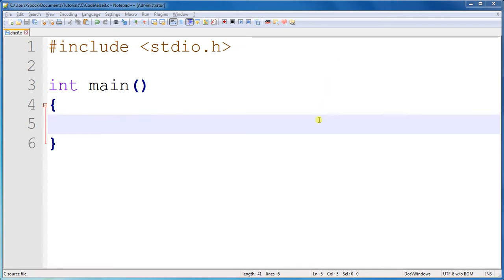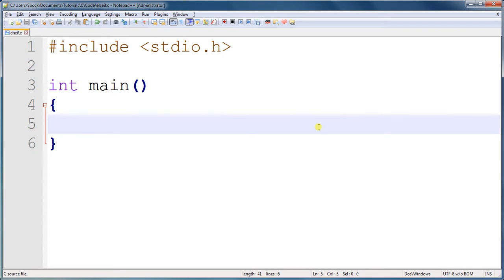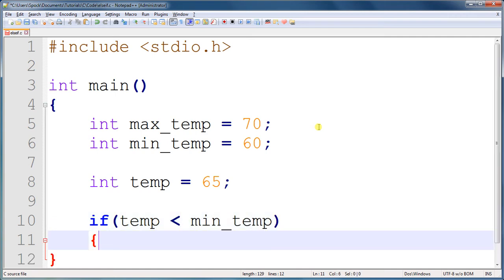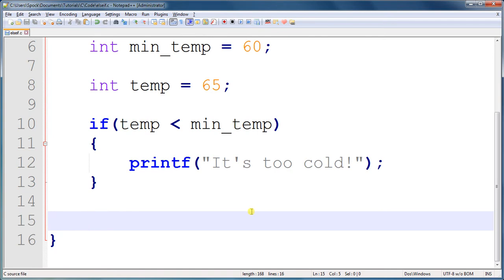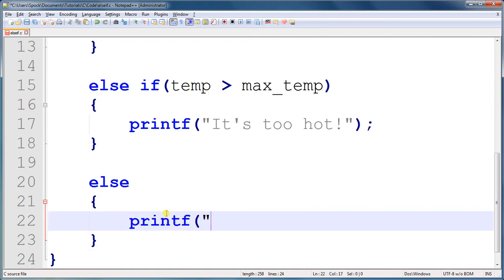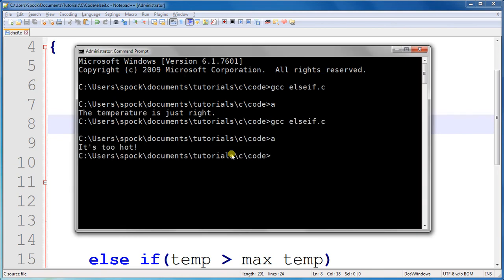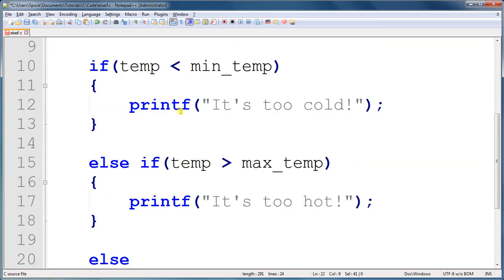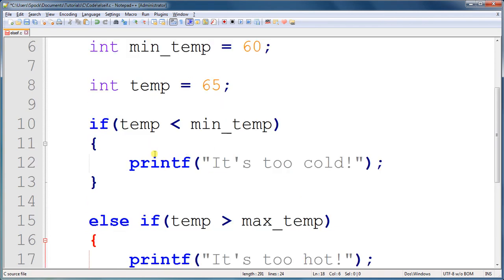15 Else If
Adding else if statements to the if and else statements taught earlier.